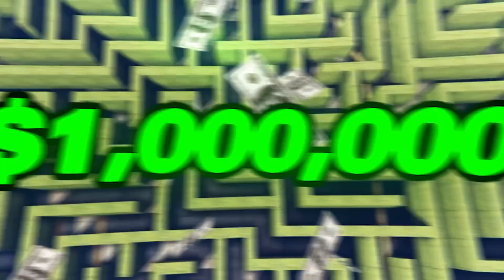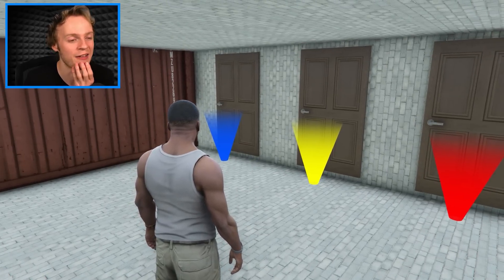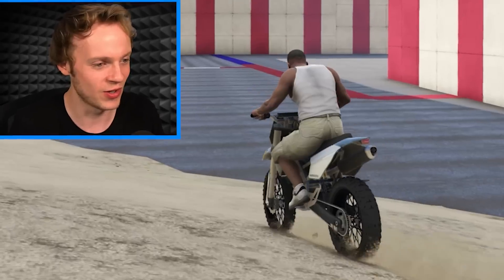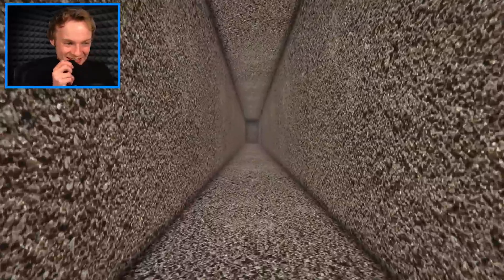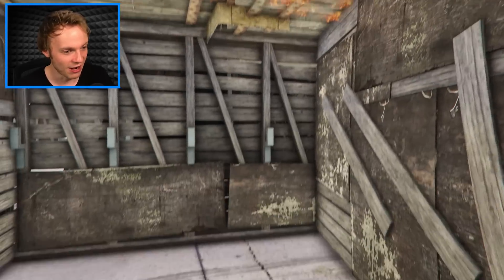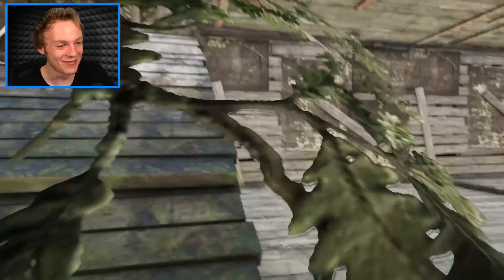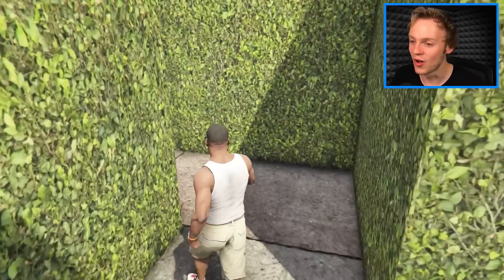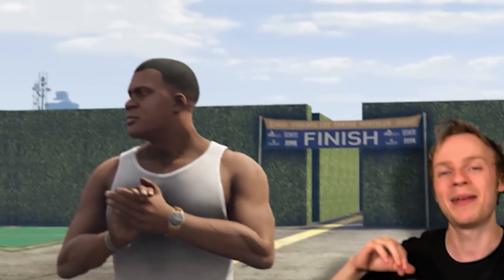GTA 5 NOOB vs PRO: MAZE ESCAPE!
$1 MAZE vs $1M MAZE BUILD in GTA 5! 🚀